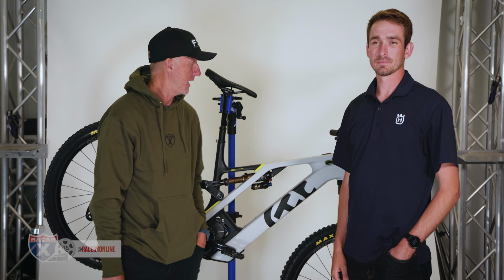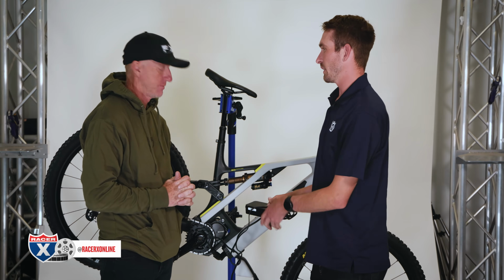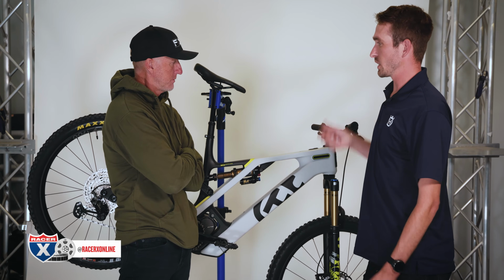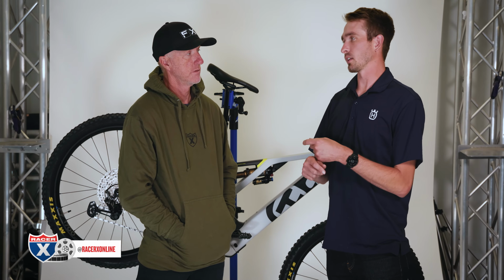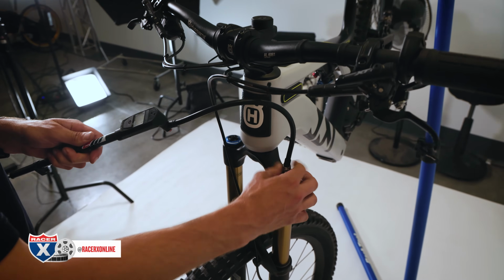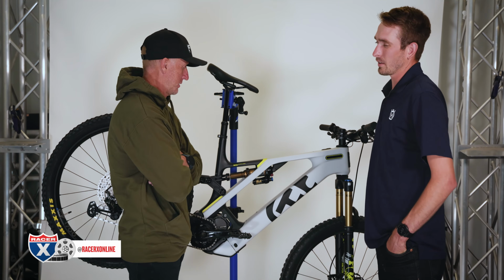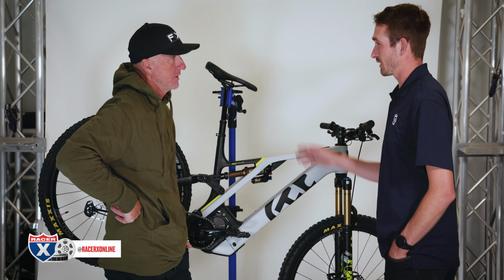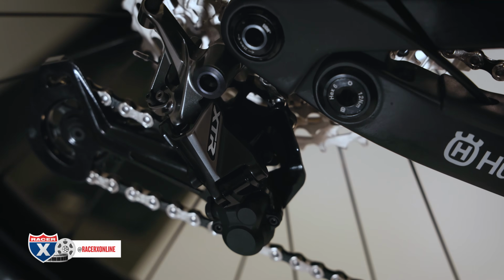Maintenance Walkthrough on Husqvarna MC6 e-Mountain Bike | Racer X Films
Electric mountain bikes are becoming wildly popular among motocross riders and racers as another way to branch out beyond the local track and still scratch that riding itch. Husqvarna is one of a few motorcycle manufacturers that has come out with their line of e-bikes and Kris Keefer chats with Pierer Mobility Group's Brandon Lesniak about how to properly maintain an e-bike.

Film/edit: Spencer Owens